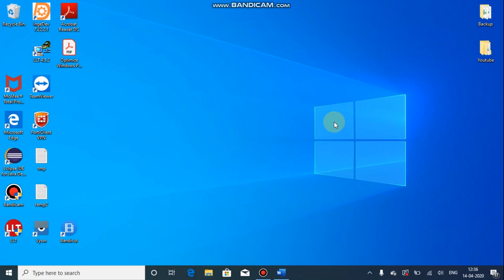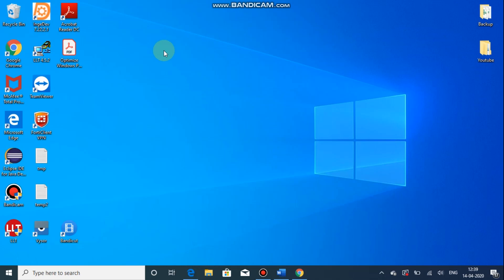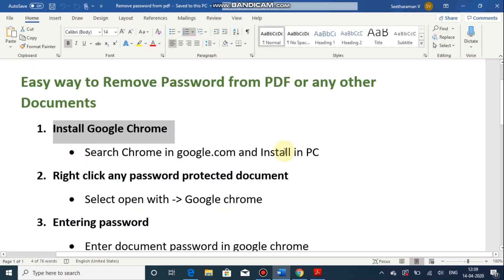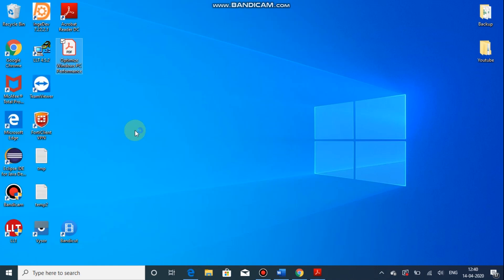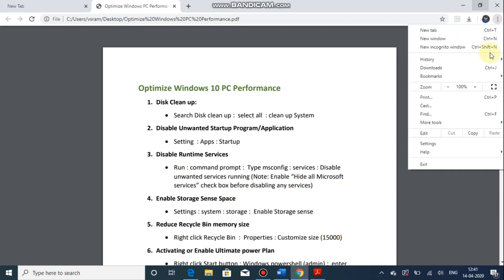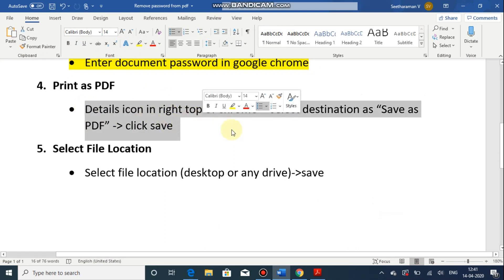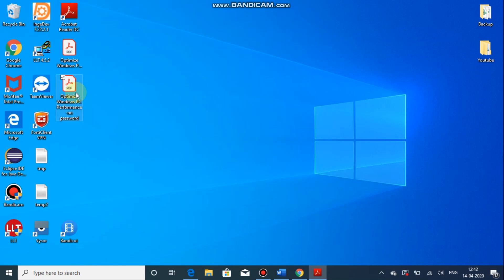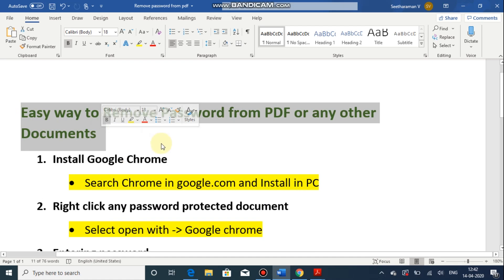How To Remove Password from PDF Files | Submit Income Tax proof without password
How To Remove Password from PDF Files | Unlock PDF Files

Remove password from Bank Statement, Salary slip, or other Docs

Easy way to Remove Password from PDF or any other Documents
1. Install Google Chrome
• Search Chrome in google.com and Install in PC
2. Right click any password protected document
• Select open with : Google chrome
3. Entering password
• Enter document password in google chrome
4. Print as PDF
• Details icon in right top of chrome: click “Print”:select destination as “Save as PDF” : click save
5. Select File Location
• Select file location (desktop or any drive):save